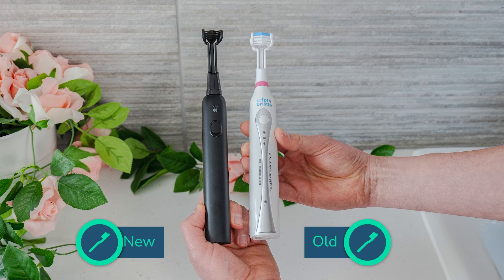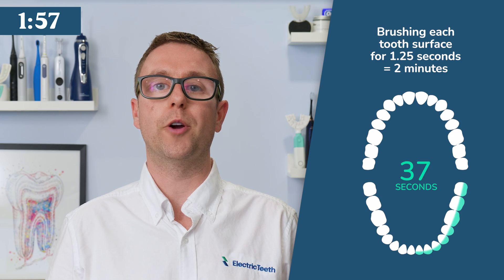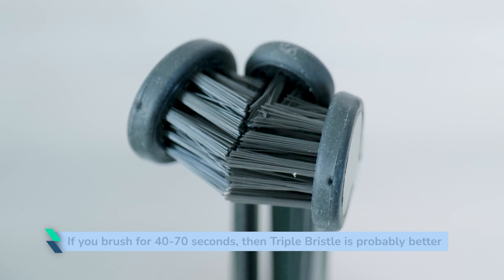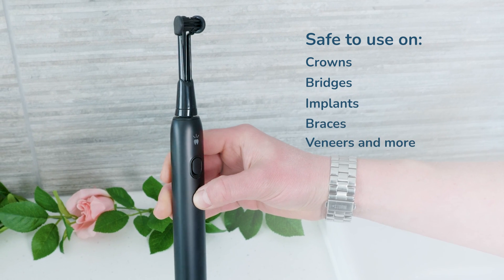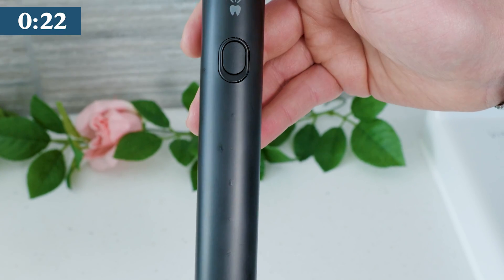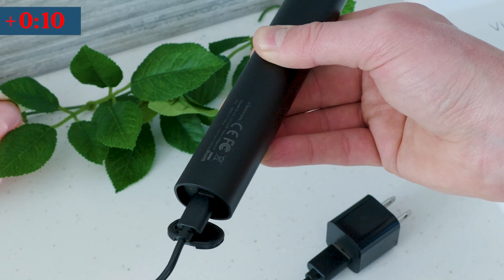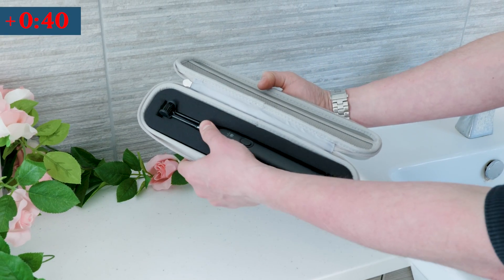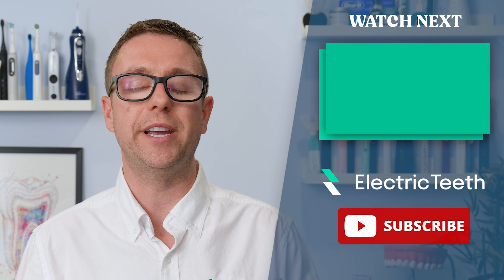Triple Bristle Max (3 sided toothbrush) Review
Jon goes hands on & shares his opinion on the slimmer and sleeker Triple Bristle Max.

Is it worth the switch?
(commissions earned)*

Best Overall alternatives
on Amazon (commissions earned)*

0:00 - Introduction
0:25 - Brushing time & results
1:40 - Design & modes
2:25 - Charging
2:55 - Accessories
3:15 - Verdict